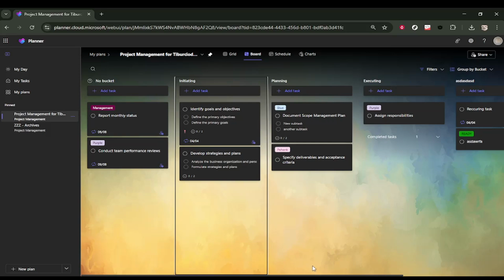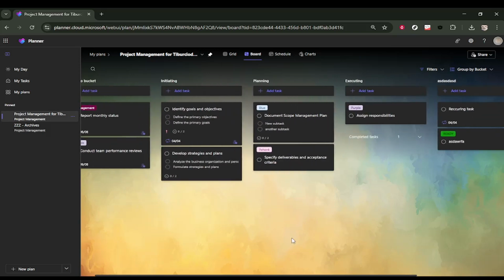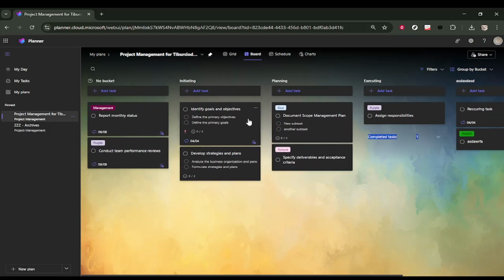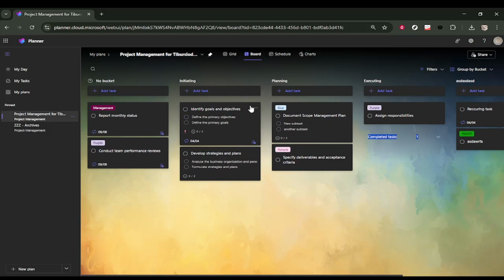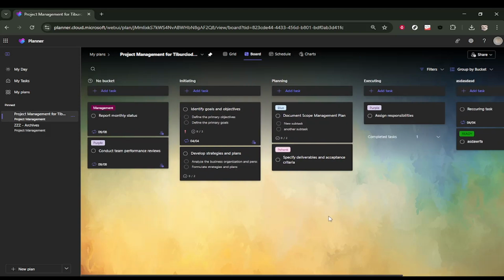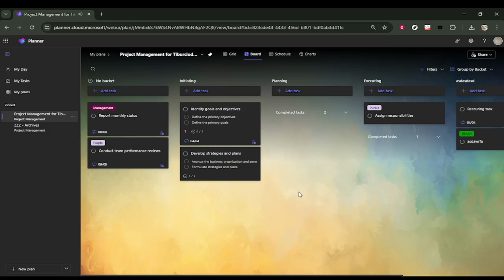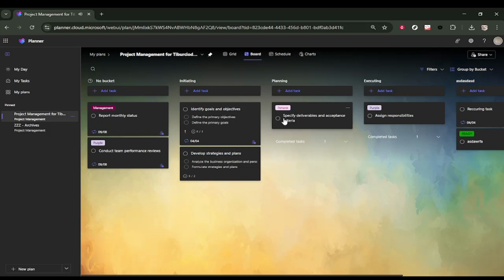How To Hide Completed Tasks In Microsoft Planner [2026 Guide]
In today's video we cover: How To Hide Completed Tasks In Microsoft Planner, Microsoft Planner Hide Completed Tasks, Hide Completed Tasks Planner, Microsoft Planner Tutorial, Microsoft Planner, Microsoft Planner Task Management, Microsoft Planner Guide, Project Management, Task Organization, Microsoft Planner Boards, Declutter Planner Board, Hide Finished Tasks, Microsoft 365, Planner View Filters, Workflow Optimization

-Google Drive
-Google Meets
-Google Sheets
-Google Chrome
-Google Forms
-Google Gmail